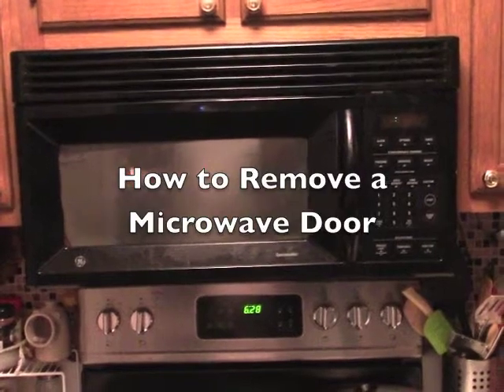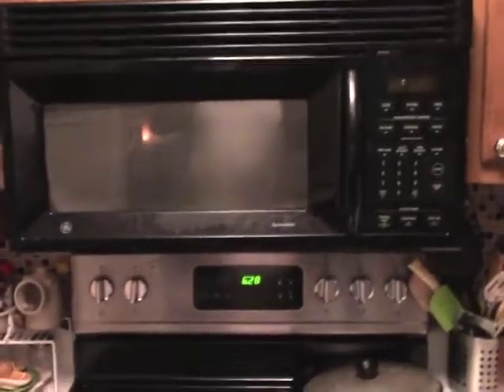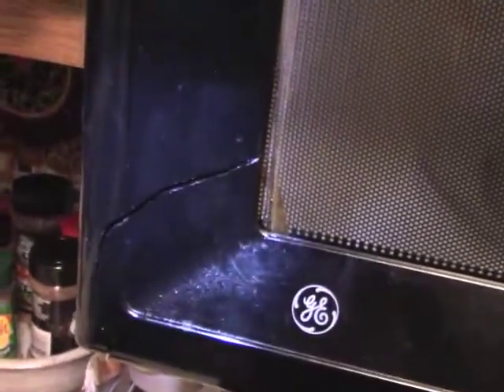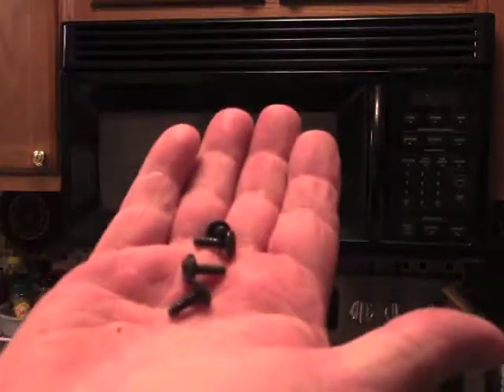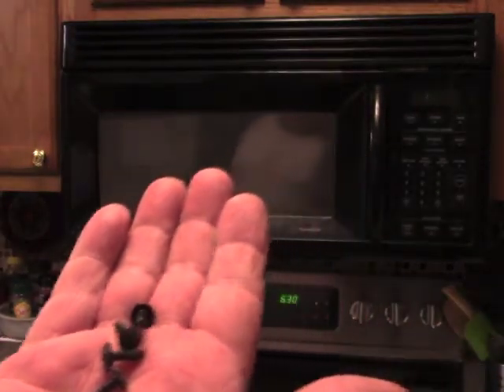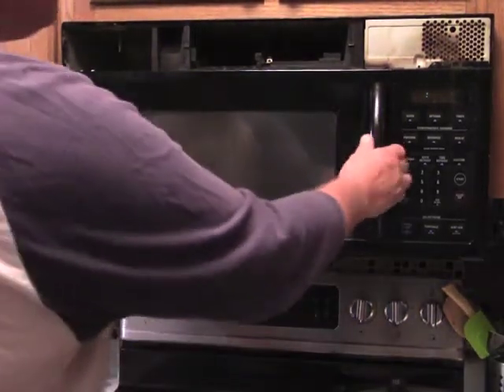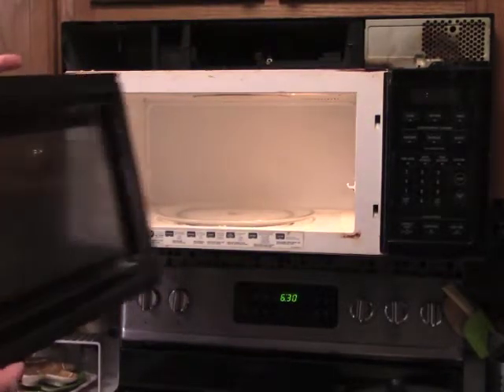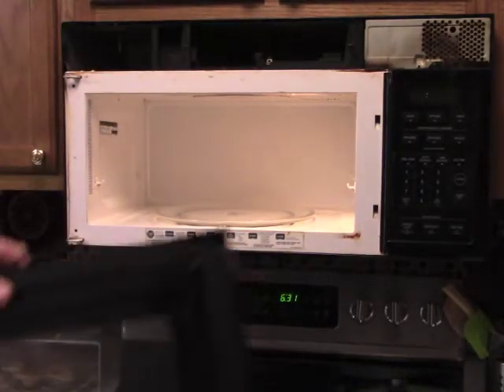FYI: How to Remove a Microwave Door, Easy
It is not too hard to take off a microwave door. Mine had some problems and so this video shows the easy way I removed it.